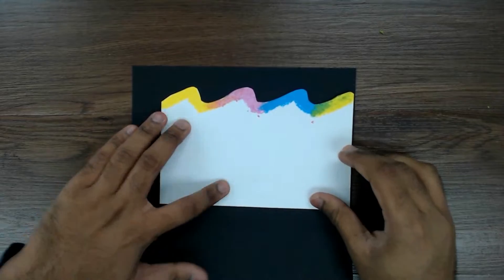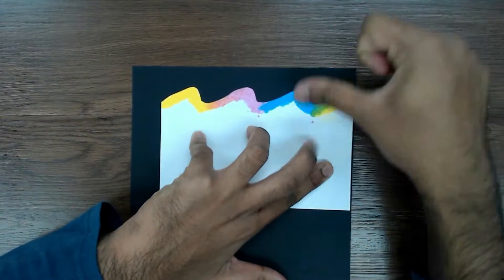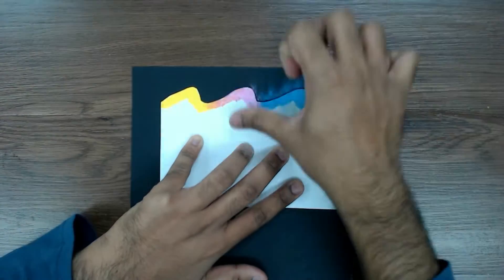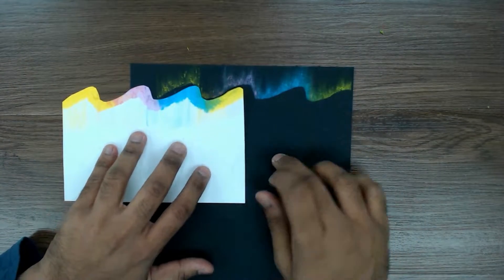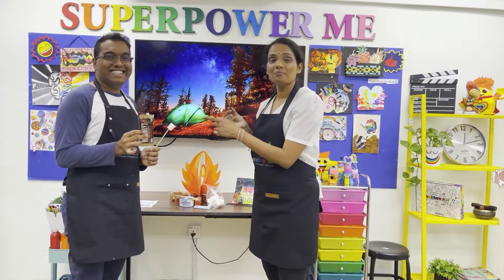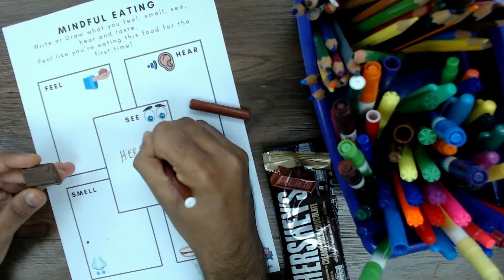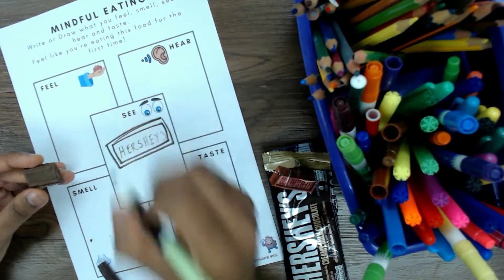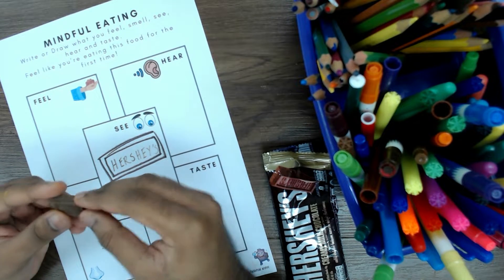Indoor Camping Mindful Listening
Camping doesn’t have to be outdoors. All you need is some imagination and tools.

Use this Camping Brainbow Box to smudge up Aurora lights, build a resist art tent, a glowing campfire that lights up the night and cook camping meals. Play with 2 custom-made peg dolls pretending to be on a camping trip!

Learn all about Zooming Out and In Listening Skills and practice Mindful eating through a video storytelling coaching session.

Includes a step-by-step video tutorial link, illustrated instructions for this project kit, all the materials, and a special-edition Smores kit for more fun -add on RM29!

Topics explored in this box

Art Techniques
Smudging
Resist Art
Crafting
Social-Emotional Intelligent Skills

Relationship Management - Communication Skills
Mindful Listening
Mindful Eating

Camp and Campfire Template
Camp and Campfire crafting materials
Peg Dolls
Buncho Crayon
Poster Paint
Mounting Board
EQ Flyer
Art Instruction Flyer
EQ Worksheet
Video Instruction
Video EQ Storytelling

What is Emotional Intelligence (EQ) and why is it so important? Why should we teach our children emotional intelligence?

Research has shown that “students with higher emotional intelligence are better prepared in managing their emotional lives, and because of that, they can focus, learn and do their best in school.” (Yale Centre for Emotional Intelligence). We should never underestimate the way our children understand the world from a very young age. Their brains grow at such a rapid rate, constantly noticing, reacting and adapting to their environment based on their emotional experiences.

After understanding all these, it then poses a question. So, why do we put so much emphasis on teaching our children multiple academic subjects and day-to-day activities – and we neglect to give them emotional education that can dramatically improve the quality of their lives?

When you teach kids emotional intelligence, you are teaching them how to recognise their feelings, understand where they come from, and make them learn how to deal with such.
You are ultimately teaching them the most essential skill for success in life.
Emotions matter for all of us, and most especially for children. How we feel affects our learning, the decisions we make, how we treat others, and our own personal well-being.
Children who learn how to do this have better results in school, an increased attention span, and reduced anxiety and depression. Helping our children develop their own emotional intelligence massively contributes to their individual success and well-being.